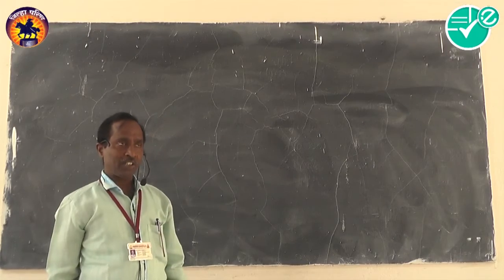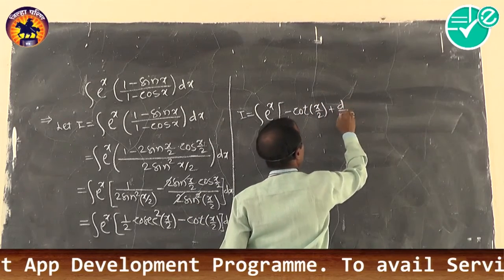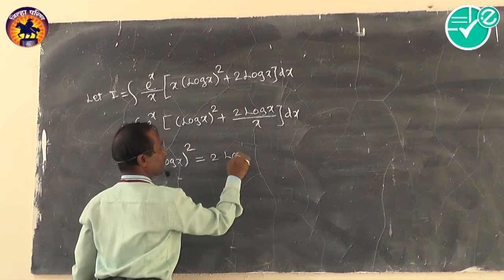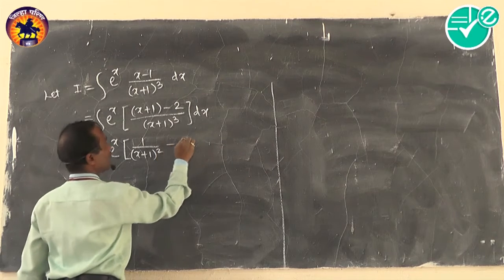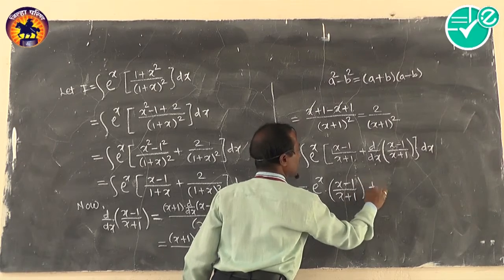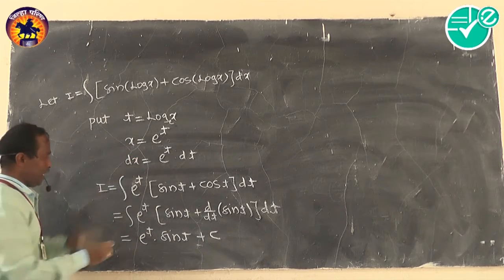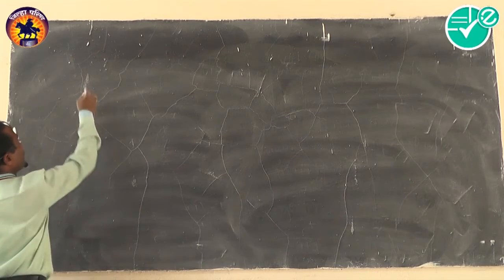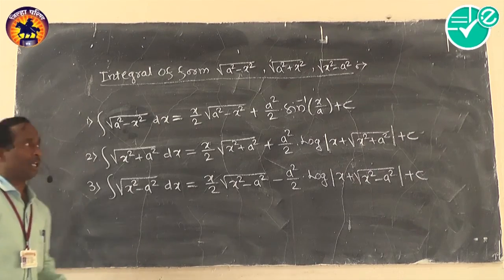Math(Sec-II)|Ch-13| Integration |6 Examples |12th|S.A.Chatorikar